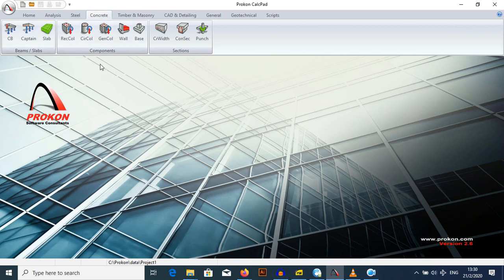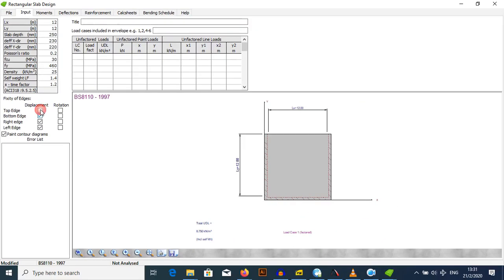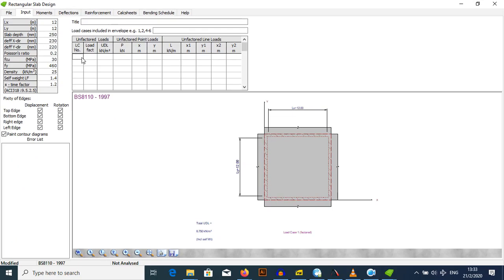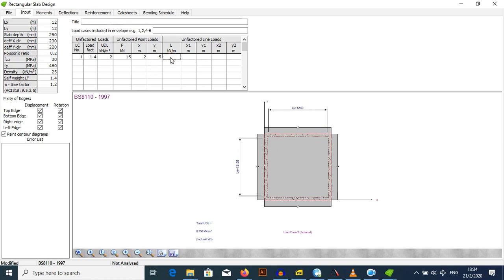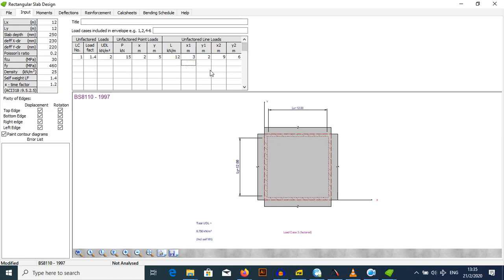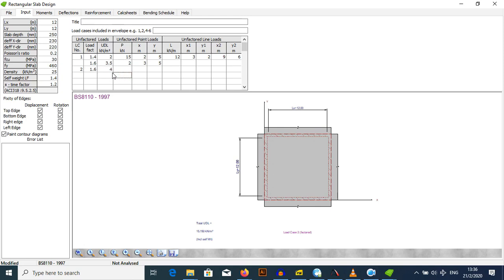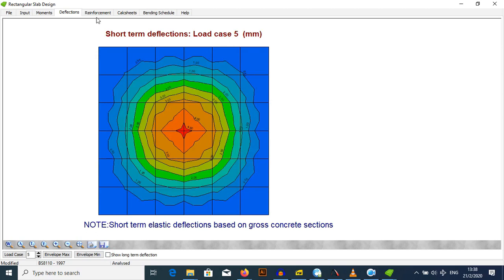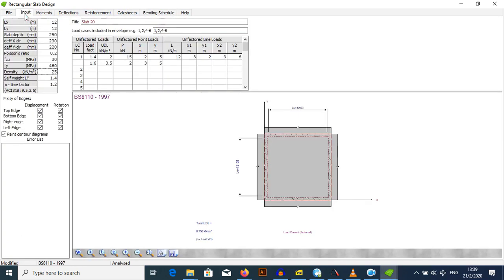Prokon Rectangular Slab Design Tutorial 1 The Interface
Okay welcome back To the Slab Design In Prokon Series
It’s the Prokon Geek and today we are going to be looking at The Slab Module User Interface

Hopefully you saw my introduction video were I talked about the things we are going to be covering in the slabs series and as promised we will kickstart it off with the simple things and basics first.

So to get started all you have to do launch the Rectagular Slab Design Module under the Concrete Tab in Prokon

Once you do this you will get a window giving you the user interface

Which is pretty neat and simple if you ask me

Now by default the first tab that you will have open is the INPUT TAB.

On this tab you have 4 sections
1. The geometry and materials input section
Which is where you provide Prokon with the dimensions of your slab panel and effective depth of steel that you want in either direction
You also provide the characteristic strength of your materials and design factors in the same section
Next you have
2. Slab edge fixity Input Section
Where you inform prokon wether the each of the four different edges of the slab is supported against displacement and/or free to rotate
• Displacement Means: Vertical deflection is restrained, for example by a stiff beam or load-bearing wall below.
And
• Rotation Means: Edge rotation is restrained, for example in situations where there is continuity with an adjoining span or slab built into a stiff member.
Next up you have the
3. Design Loads Input Section
Which is the section you provide one or more load cases comprising of UDLs, point loads and/or line loads, and you can optionally specify the load cases to include in the envelope

One important thing to Note is that

The program automatically calculates the slab weight using the slab thickness and the density values that you enter. The own weight is automatically added to each load case that you define

Also

You may use more than one row in the loads input table to define a particular load case; loads entered on multiple lines are aggregated.

To combine a dead load and live load in one combination, for example, enter a dead load with its ULS factor on one row and the live load with its ULS factor on the next.

If you leave the load case number column blank, the program considers the row to be part of the load case in the preceding line.
4. Envelope
The design output contains two special "envelope load cases" using the load cases you specify:
• Envelope maximum: The maximum value (bending moment, reinforcement, or deflection) calculated for all design load cases at any given position on the slab.
• Envelope minimum: The corresponding minimum value calculated for all design load cases.
Envelope example: which is shown on screen as
• 1, 2, 4-6: means Include load cases 1, 2, and 4 through 6 in the envelopes. Omitting load case 3
Last but not least on this tab you have the Title Text Box where you enter the name of the file that you would want to appear on the Calculation Sheets when you print them out.

Now next without clicking on them but without delving into them as we will leave that for the interpretation videos
We have 5 more tabs asides the Input tab at the top of the screen

1. Is Moment
It displays the bending moment values in the top and bottom faces of the slab in the X and Y-directions. The bending moments are equivalent moments,
Suitable to use as design moments that account for torsion and are calculated using the Wood and Armer equations.
2. Is Deflections
The elastic short-term deflections and long term deflections calculated for each load case by the program using finite element analysis are displayed here. It uses the gross un-cracked concrete section for the stiffness calculation.Third we have
3.Reinforcement
Where the program uses the equivalent Wood and Armer bending moments to calculate the required reinforcement and displays it
 Then you have
4.Calcsheets
Which just summarise the design output
Last but not least you have

5.Bending Schedule
Where you can generate a Padds drawing with rebar cutting list. And you can then use Padds or AutoPadds to edit and/or print the sketch and rebar bending schedules.

Okay that’s it for Interface tour next up we are looking at interpreting the Diagrams generated after you run an analysis and a design is calculated.
Cheers.